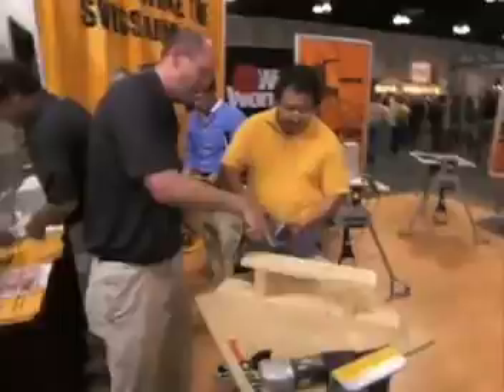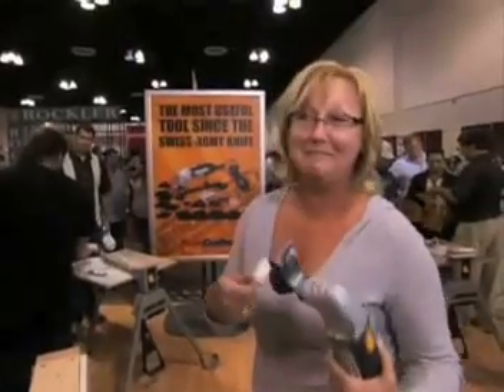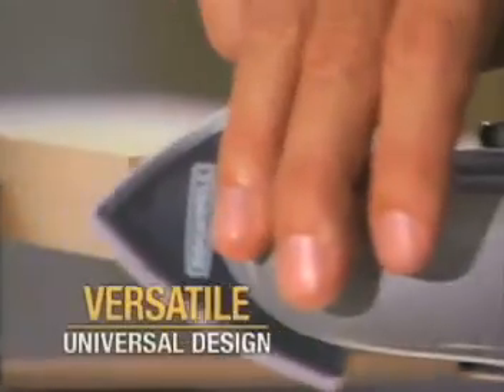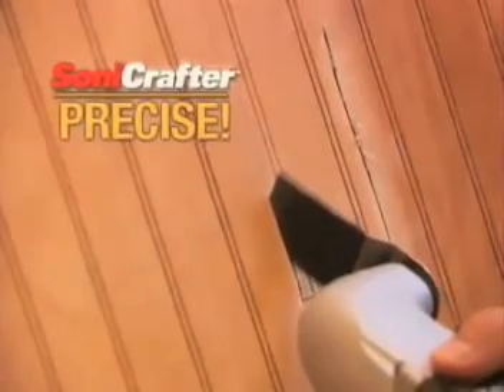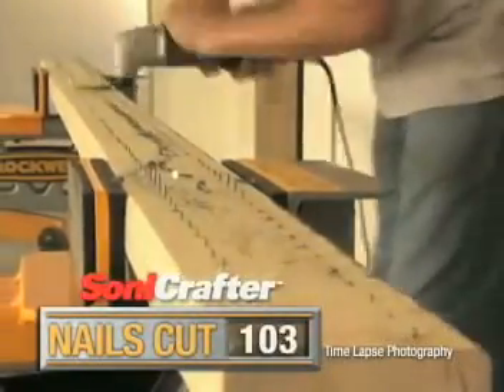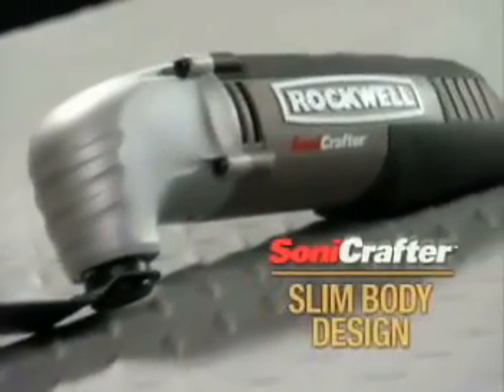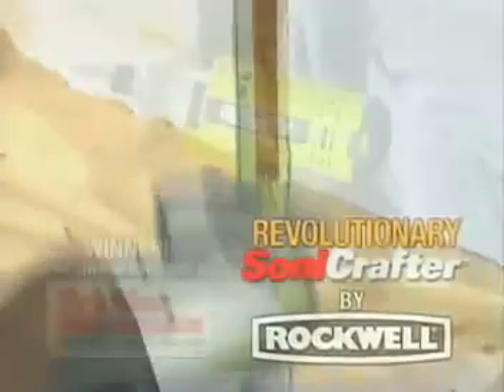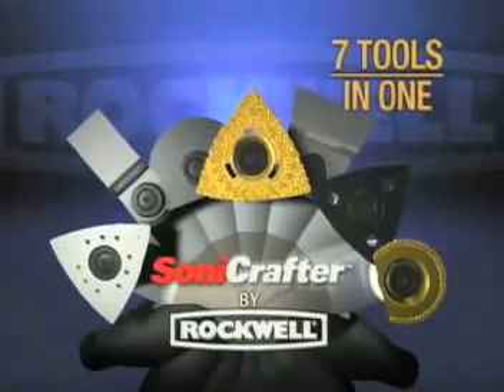Rockwell Sonicrafter.mpg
Finally a professional grade tool that can cut, sand, saw, rasp, and cut tile.  The Rockwell Sonicrafter is 7 tools in 1!